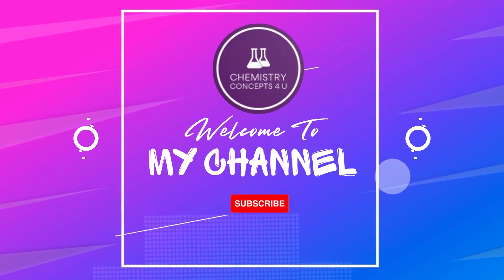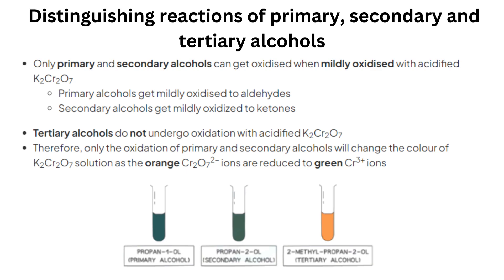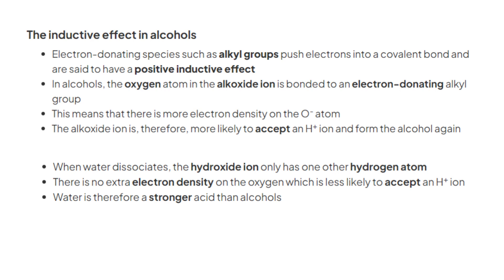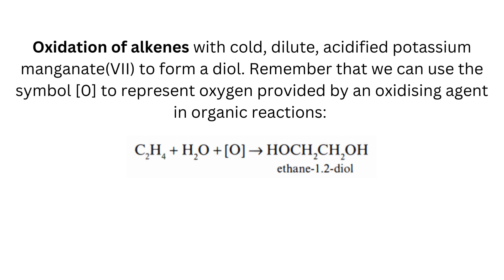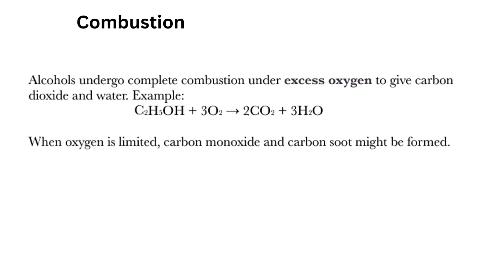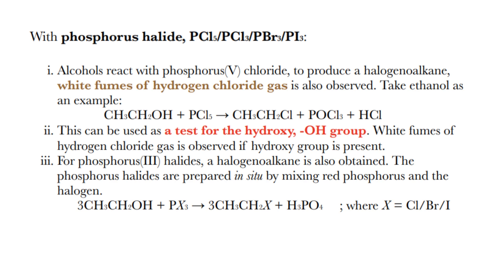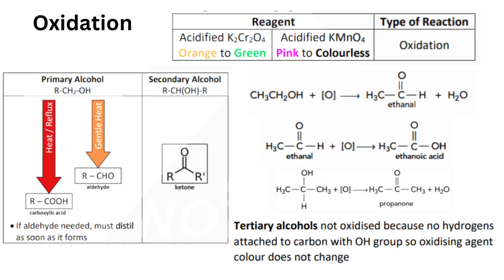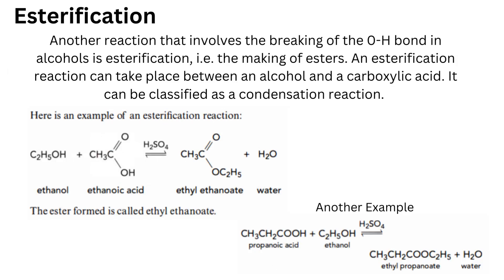Hydroxy Compounds / Cambridge AS level Chemistry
This video tells you the following concepts:
1 recall the reactions (reagents and conditions) by which alcohols can be produced:
(a) electrophilic addition of steam to an alkene, H2O(g) and H3PO4 catalyst
(b) reaction of alkenes with cold dilute acidified potassium manganate(VII) to form a diol
(d) reduction of an aldehyde or ketone using NaBH4 or LiAlH4
(e) reduction of a carboxylic acid using LiAlH4
(f) hydrolysis of an ester using dilute acid or dilute alkali and heat
2 describe:
(a) the reaction with oxygen (combustion)
(b) substitution to halogenoalkanes, e.g. by reaction with HX or KBr with H2SO4 or H3PO4; or with PCl 3 and
heat; or with PCl 5; or with SOCl 2
(d) oxidation with acidified K2Cr2O7
 or acidified KMnO4 to:
(i) carbonyl compounds by distillation
(ii) carboxylic acids by refluxing
(primary alcohols give aldehydes which can be further oxidised to carboxylic acids, secondary alcohols
give ketones, tertiary alcohols cannot be oxidised)
(e) dehydration to an alkene, by using a heated catalyst, e.g. Al 2O3 or a concentrated acid
(f) formation of esters by reaction with carboxylic acids and concentrated H2SO4 or H3PO4 as catalyst as
exemplified by ethanol
3 (a) classify alcohols as primary, secondary and tertiary alcohols, to include examples with more than one
alcohol group
(b) state characteristic distinguishing reactions, e.g. mild oxidation with acidified K2Cr2O7
, colour change
from orange to green
4 deduce the presence of a CH3CH(OH)– group in an alcohol, CH3CH(OH)–R, from its reaction with alkaline
I2(aq) to form a yellow precipitate of tri-iodomethane and an ion, RCO2
5 explain the acidity of alcohols compared with water